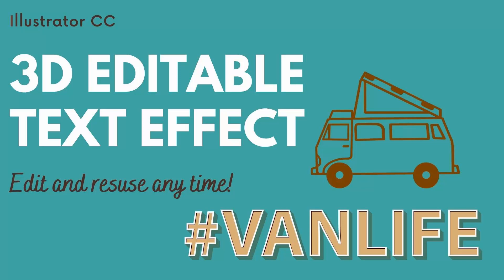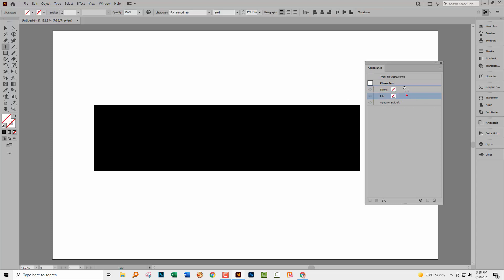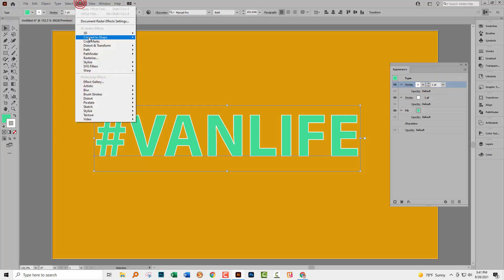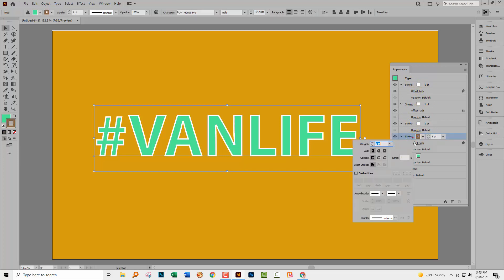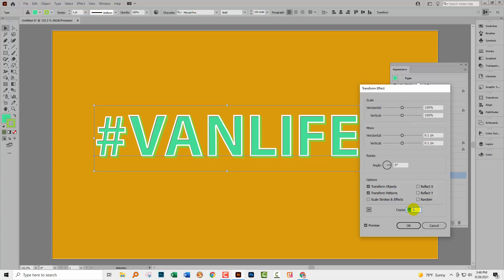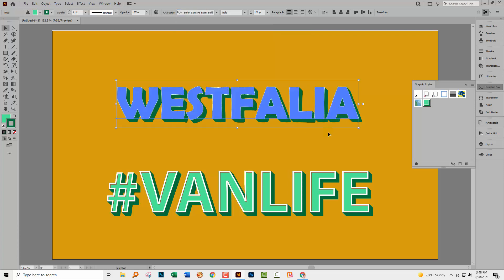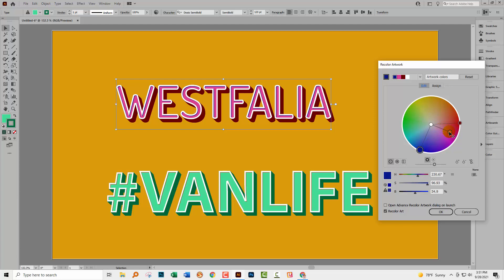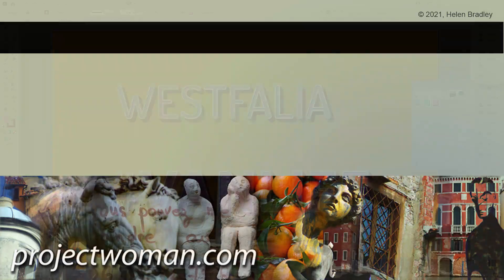Illustrator - Retro Editable & Reusable Text Effect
Learn to create a reusable and fully editable retro text effect in Illustrator. You will use the Appearance Panel to build the effect step by step and then you will see how to save the effect as a Graphic Style that you can use any time in the future. I'll also show you how to save Graphic Styles as an external file that you can access anytime in the future. In learning to create this effect you will learn to add multiple strokes and fills to a shape, how to apply effects to individual stokes and fills and how to stack them and rearrange their ordering to get the results you want.